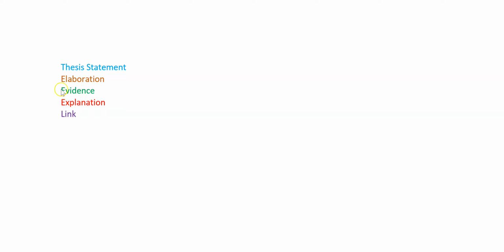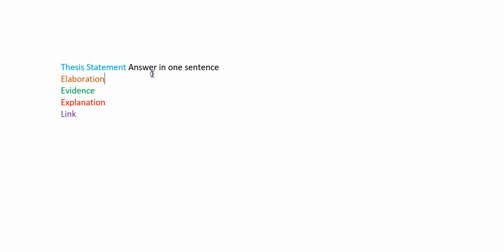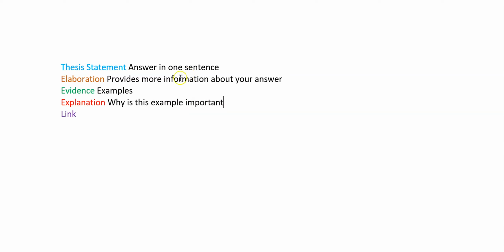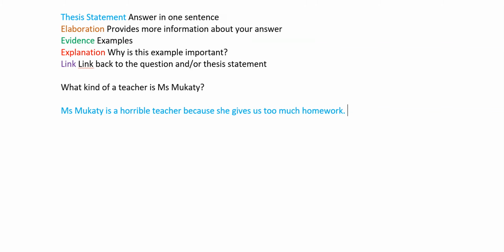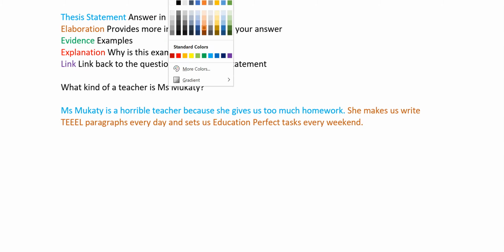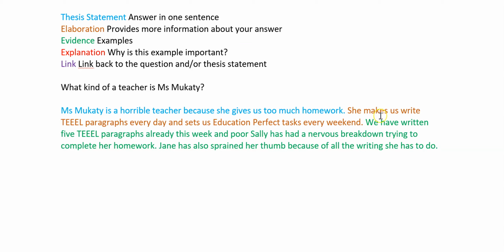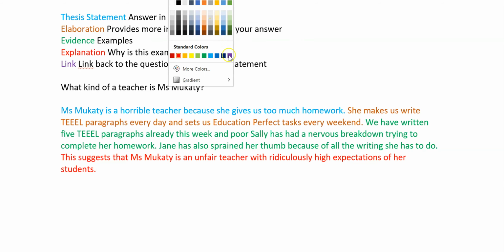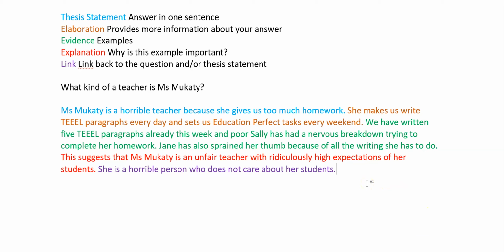How to write a TEEL / TEEEL Paragraph | Ms Mukaty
Learn how to write an analytical paragraph to answer questions. The TEEEL paragraph ensures you stay on track and write an excellent answer.